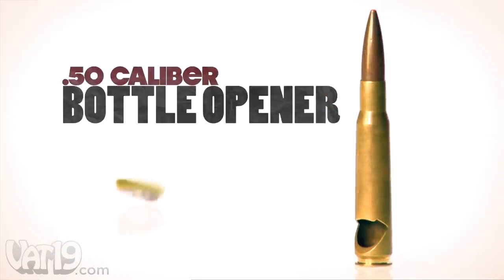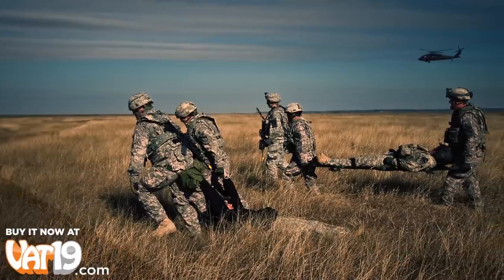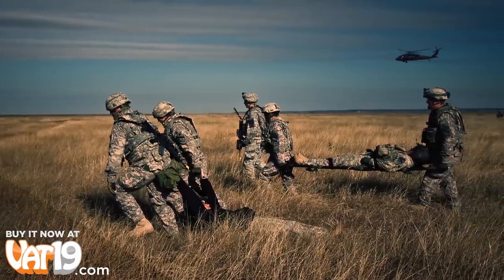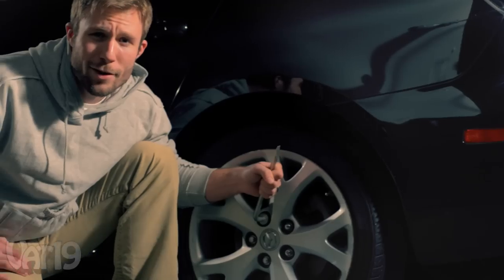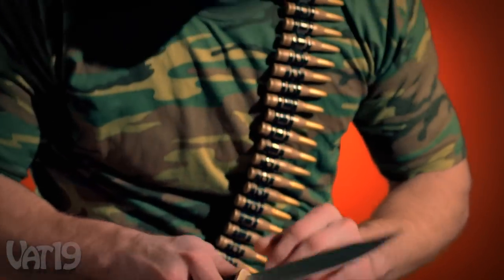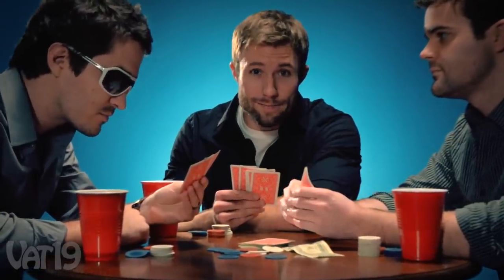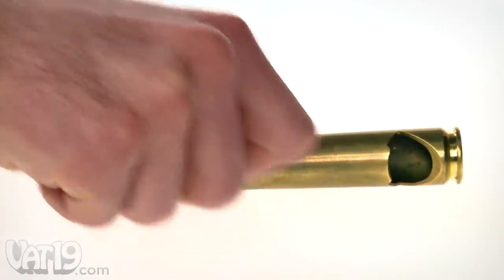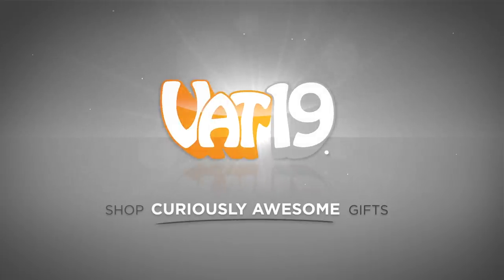.50 Cal Bottle Opener made from a real bullet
Nothing screams "my bottle opener used to tear through Soviet-era armored vehicles" quite like the .50 Caliber Bottle Opener!

Each bottle opener is made from "once fired" .50 cal BMG brass collected from U.S. military installations and then machined by hand into a unique and durable bottle opener.

Perfect for gun enthusiasts, military personnel, veterans, hunters, bartenders, and generally awesome individuals, your purchase of the .50 Caliber Bottle Opener also benefits wounded soldiers and their families through the non-profit Travis Manion Foundation.